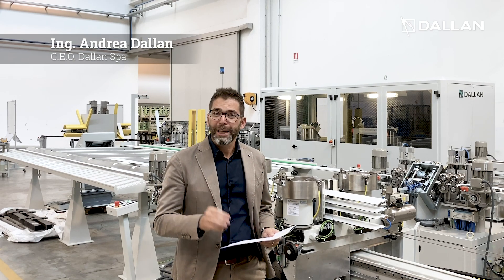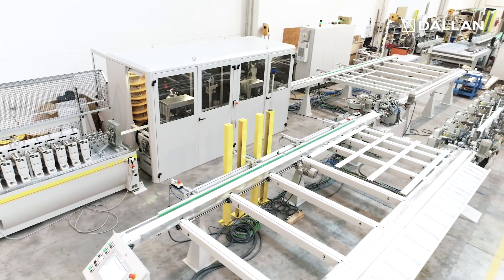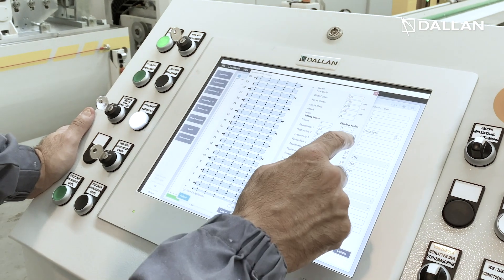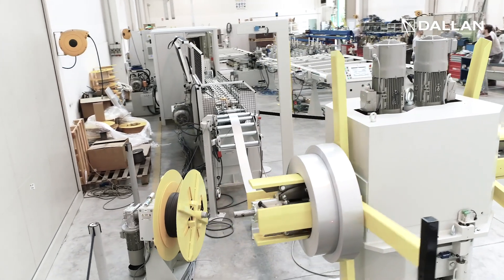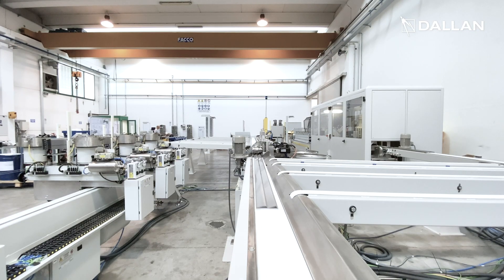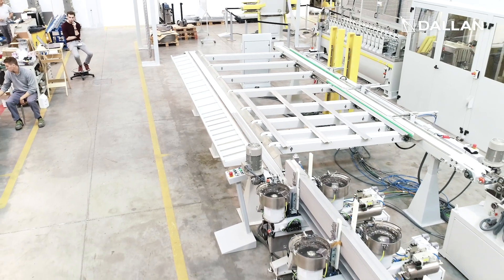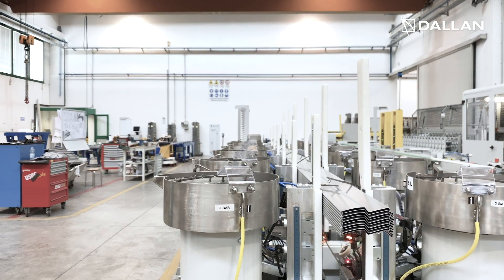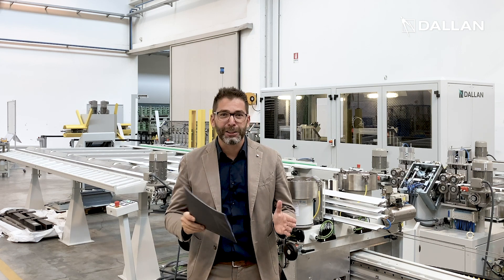Unlock the Speed: Introducing the Dallan D48ZV Line for High-Efficiency Venetian Blinds Production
Discover the unparalleled efficiency of the Dallan D48ZV line, your key to producing Z and S shaped Venetian blinds with unmatched speed and precision. In this video, we unveil the secrets behind the world's fastest production line for exterior Venetian blinds, capable of generating up to 450 square meters of product daily with just one operator.

Dallan stands at the forefront of manufacturing technology, offering the fastest machines on the market for fully assembled exterior Venetian blinds with accessories. Traditional assembly methods are labor-intensive, but Dallan's innovative solutions, including our patented "Coil To Window" technology, streamline the process, reducing aluminum waste to under 2% and doubling the production output compared to conventional systems—all with a 75% reduction in labor costs.

Discover also our compact Dallan LEAN lines for Venetian blinds, the D48CL and D48ZL, feature two modules for seamless operation: the unwinder, roll forming machine machine, and cutting unit, alongside a conveyor belt, pin and hook applicators, and ladder string threading, culminating in a palletizer for easy accumulation. This efficiency allows operators to run the machine independently, only needing to manage the output every 20-30 minutes.

For companies producing exterior Venetian blinds looking to elevate their production capacity, reduce costs, and outperform the competition, the Dallan D48ZV line offers an unrivaled solution. Our target audience includes businesses with over 20 employees seeking to leverage technology for better efficiency and profitability.

Interested in learning more about the secrets behind these revolutionary machines? Join us in setting new standards in the Venetian blinds market.